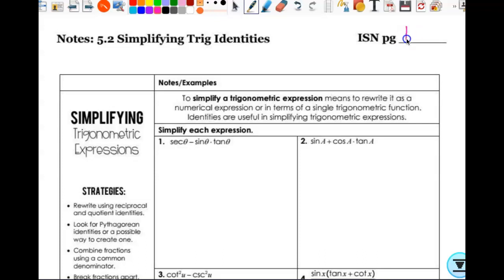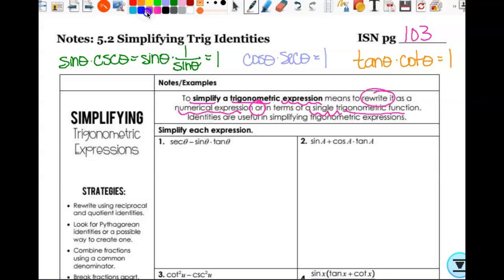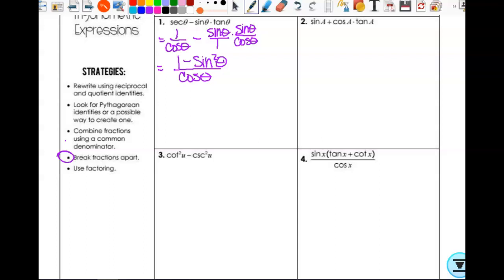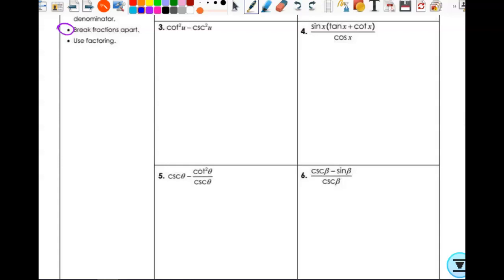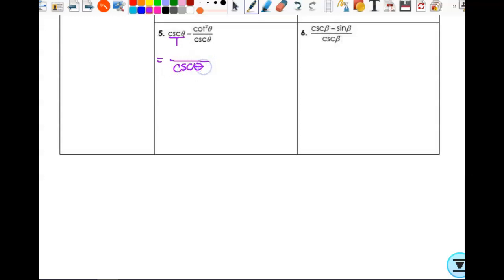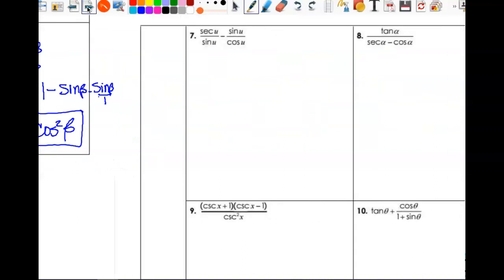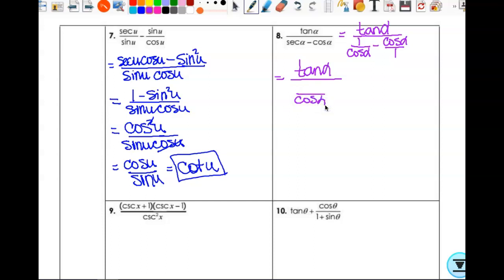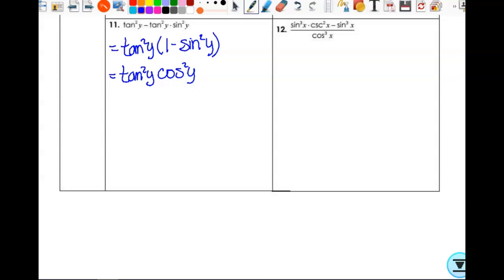5.2 Simplifying Trig Identities 2223